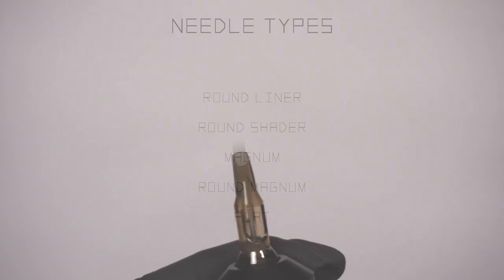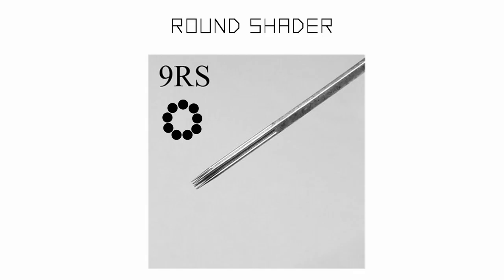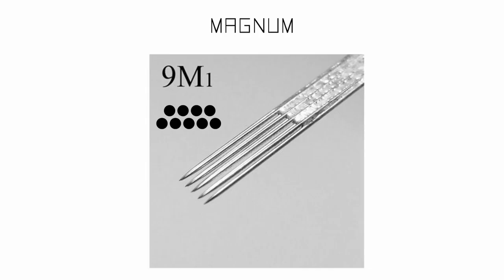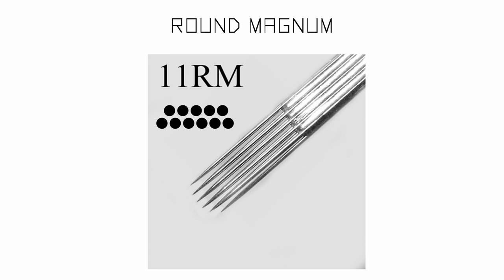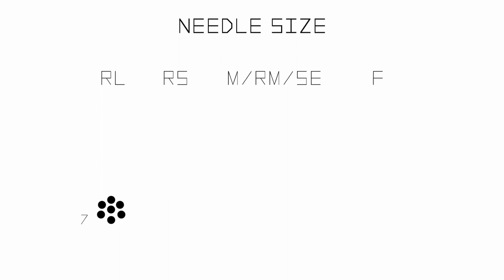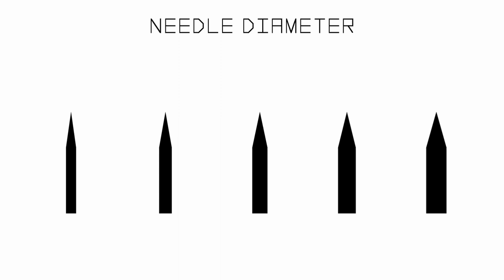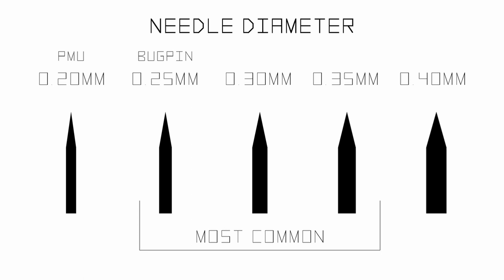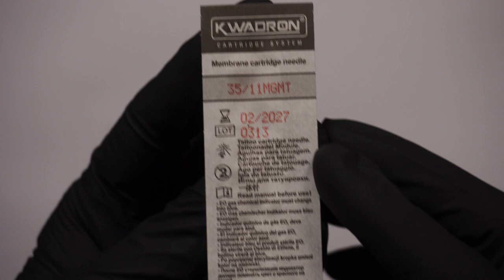HOW TO TATTOO - LESSON 1 - Understanding Tattoo Needles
Welcome to Tattoo Arts Unlocked! My name is Raz, and if you're looking to learn how to tattoo you're in the right place, as I have a structured series of free lessons that I will be posting over the next few weeks, and that will help you get from a complete beginner to a junior artist, so please consider subscribing so you don't miss out on any of the new lessons.

If you want to learn how to tattoo professionally, you can check out my online course